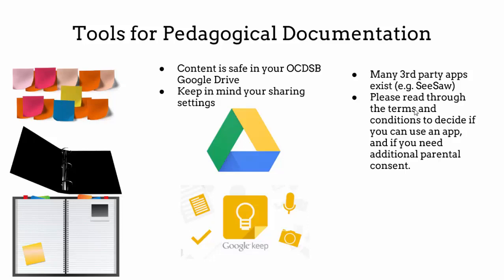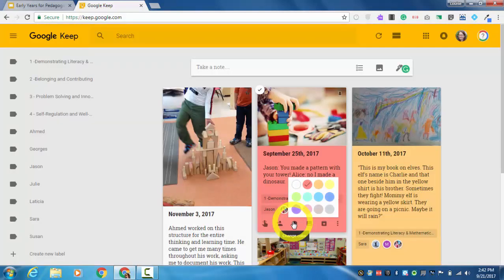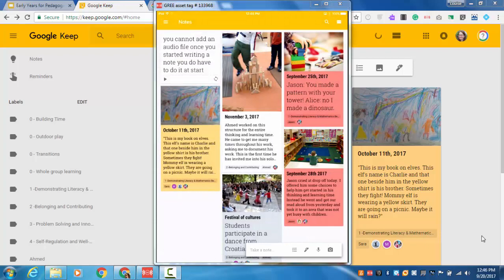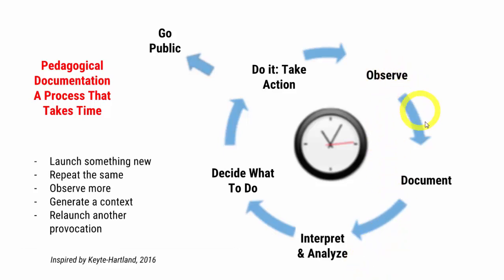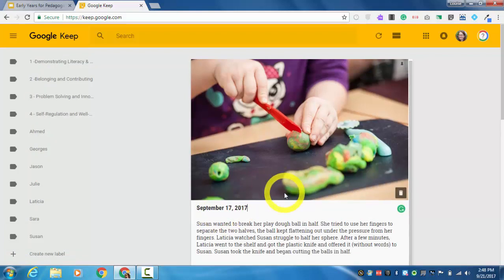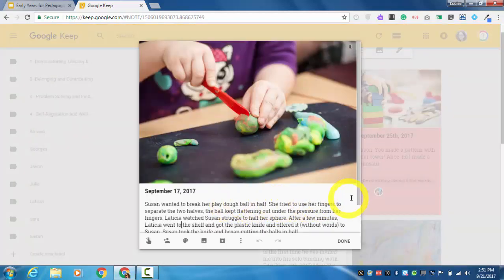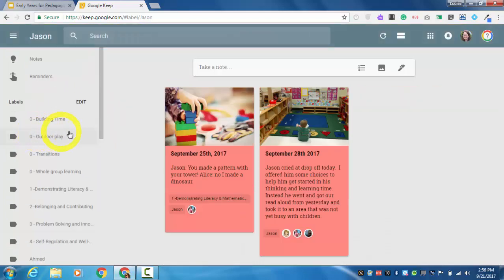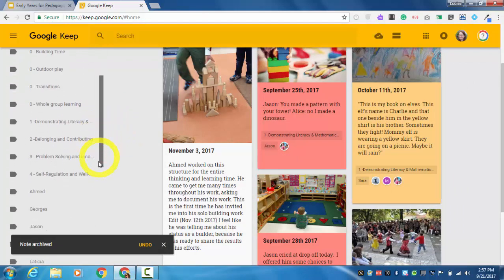PedDoc EarlyYears Video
Pedagogical documentation in kindergarten, using Google Keep as an example of a technological tool to observe, document and reflect.